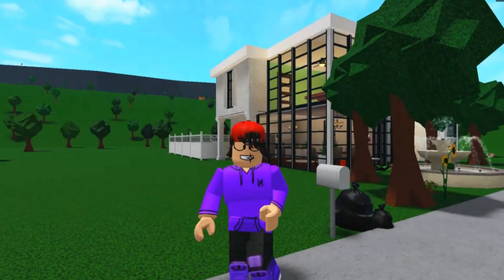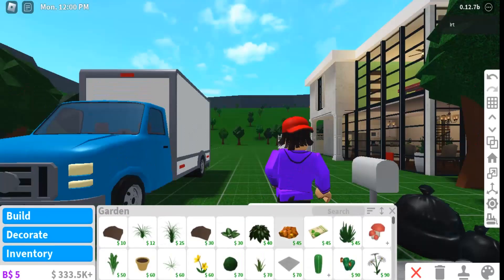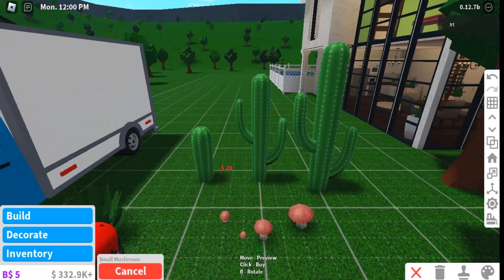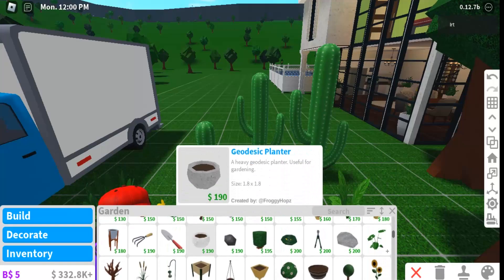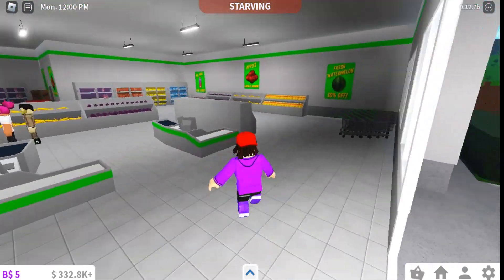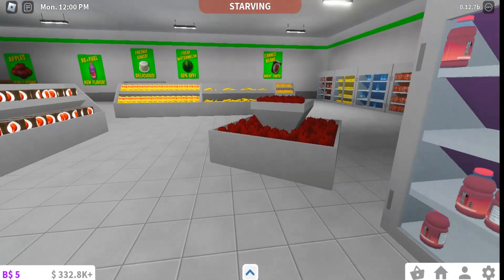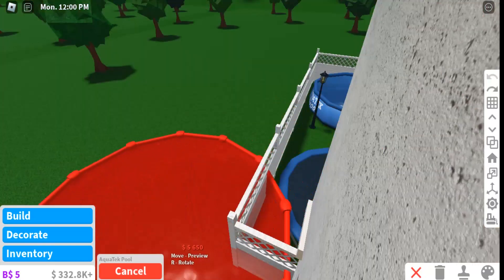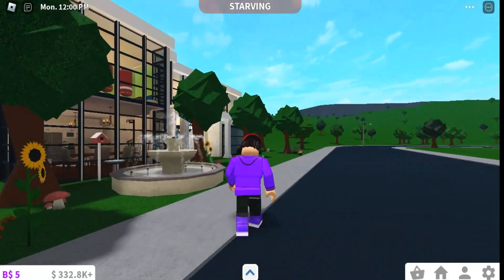BLOXBURG 0.12.7 SECRETS.. LAST SECRETS BEFORE BLOXBURG GOES FREE! (Roblox)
Thank you for reading and enjoy!